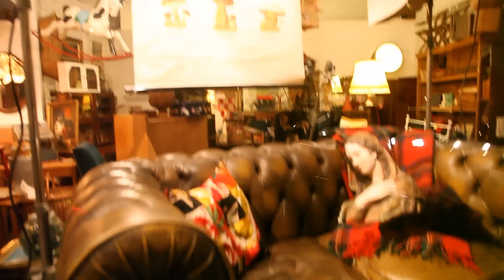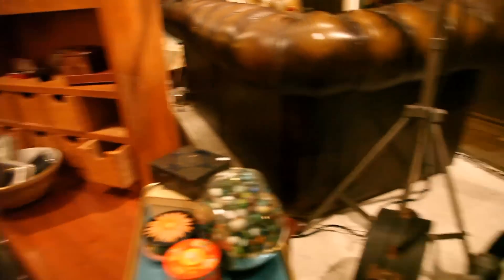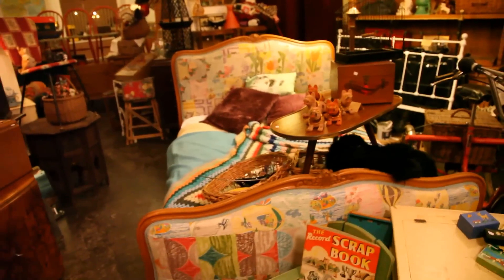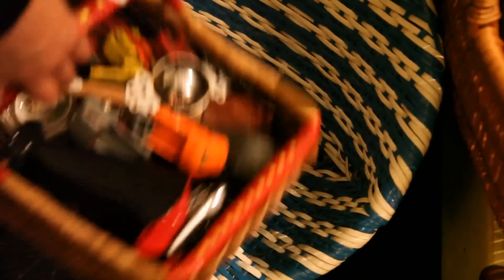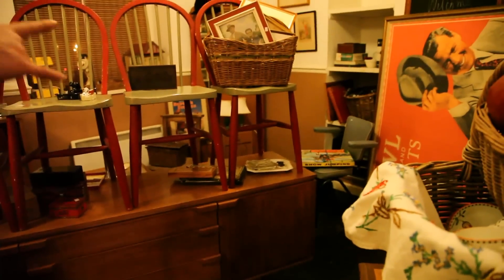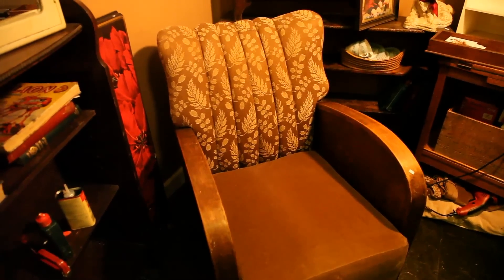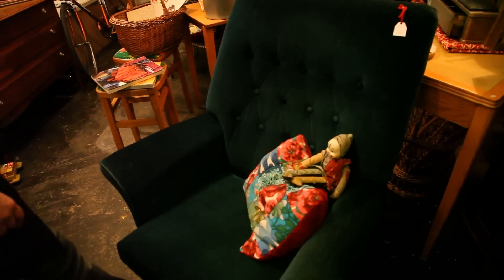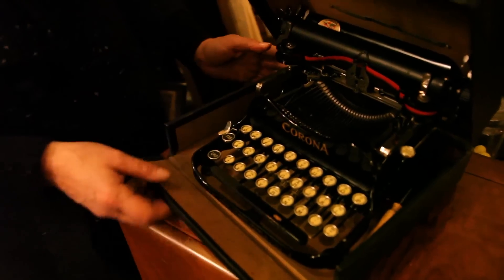Otto Retro Antiques & Retro Furniture, Exeter, U.K.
We sell funky antiques and retro in Exeter, Devon. Secondhand furniture, wooden furniture, retro upholstery service and interior design. Dealers welcome.